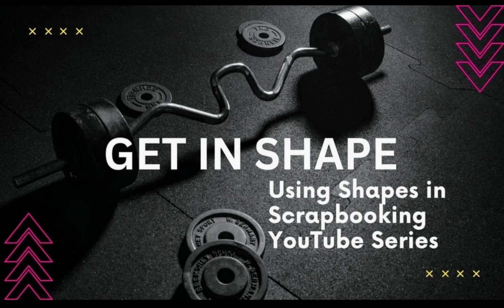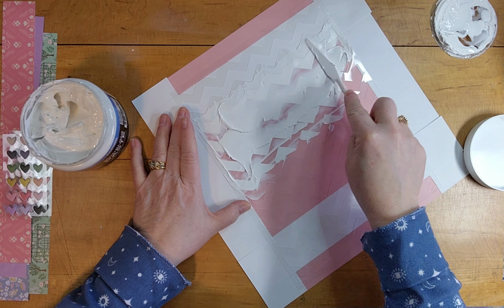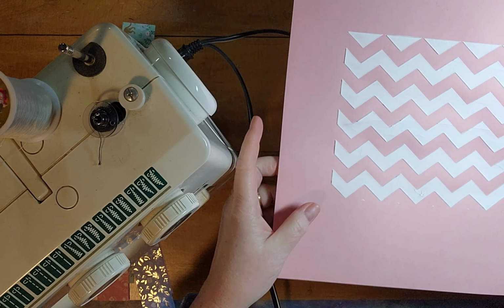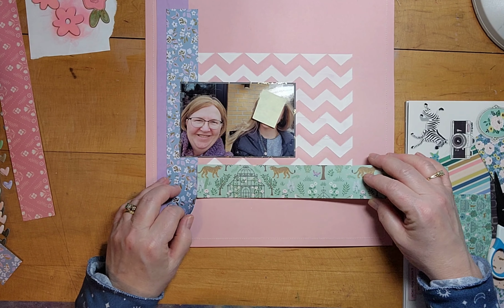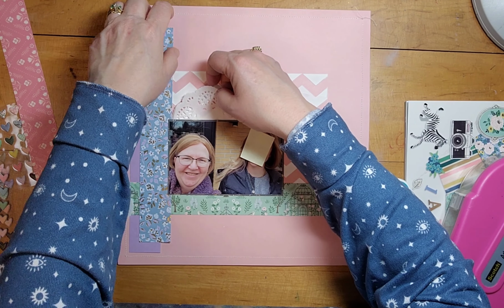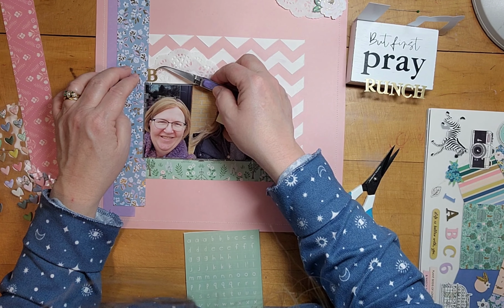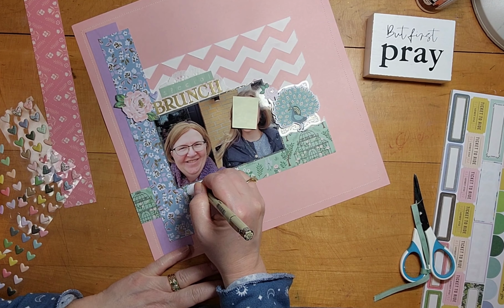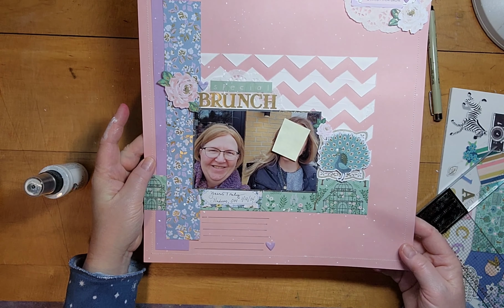Special Brunch, Scrapbook Process Video # 45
Get Into Shape YT/Instagram Hop:
Shannon:

Tara:

Briana:

Mel:

Hollie:

 / ivycoelcreations
Kathy:

Lynda:

Helen:

Rebecca:

Michele:

Miranda:

Shannon K:

MK:

Katy:

 / scrappinkaty
Shala: